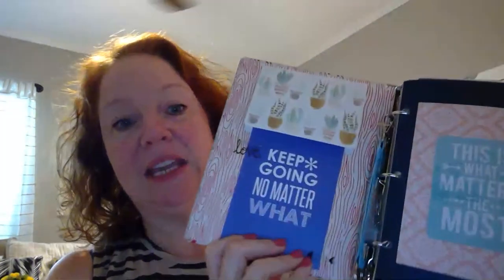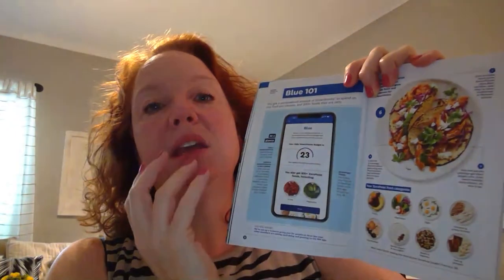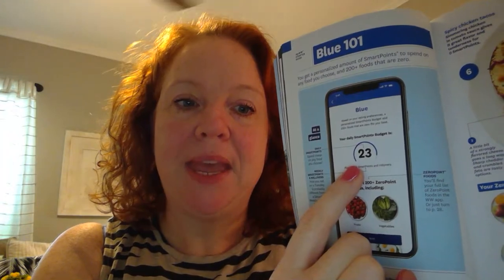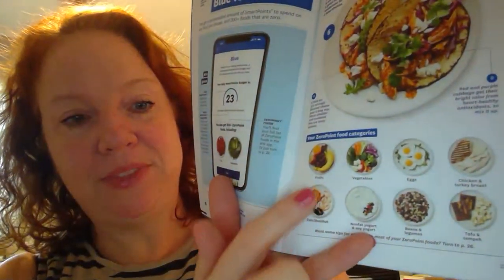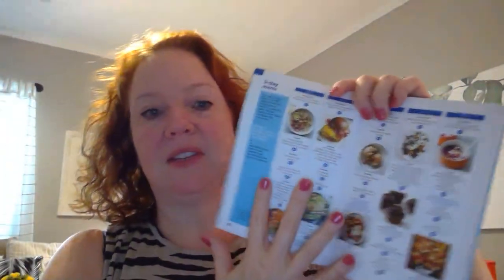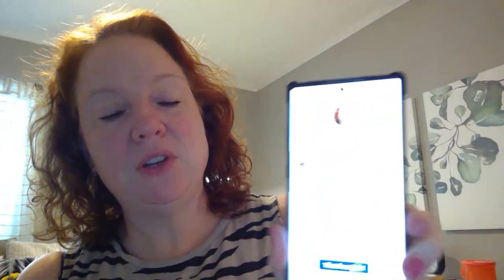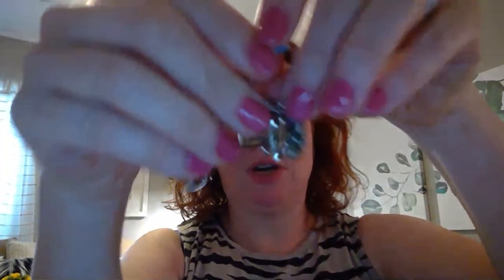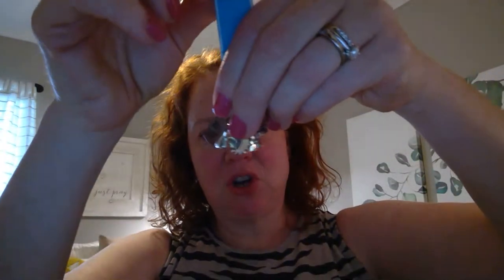MyWW Blue Plan Overview and Binder Organization